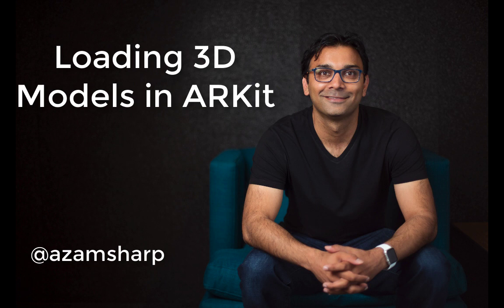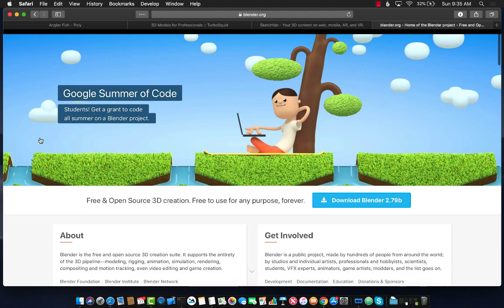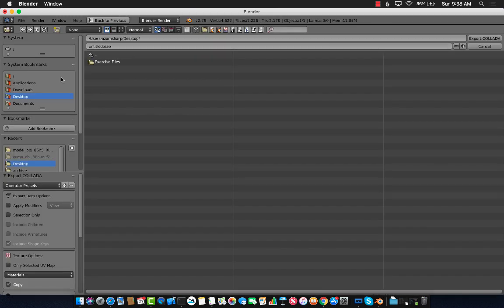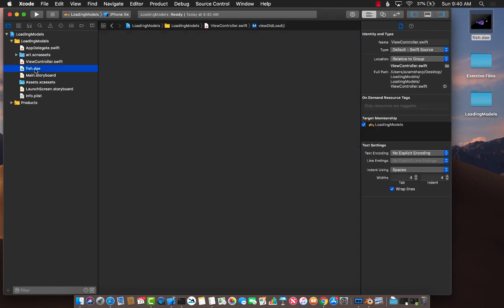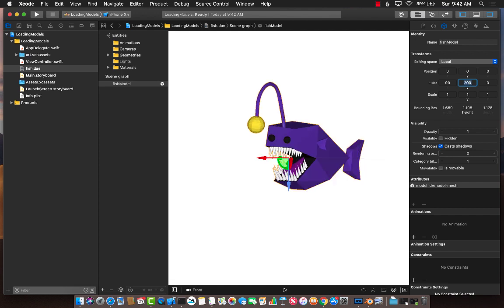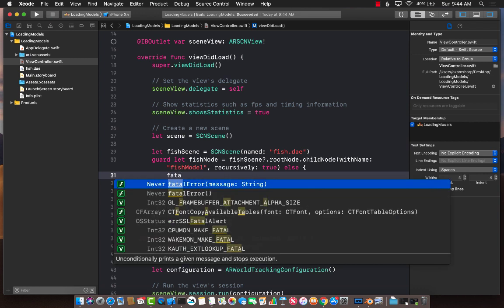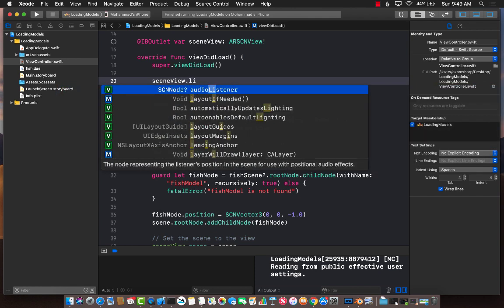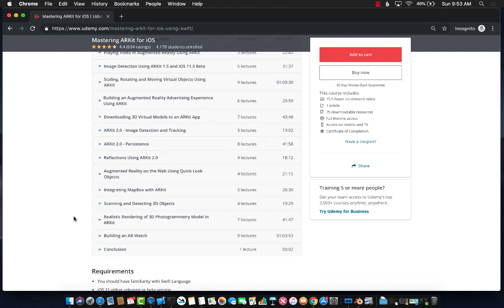Loading 3D Models in ARKit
In this video, Mohammad Azam will demonstrate how to load a custom 3D model into an ARKit application.